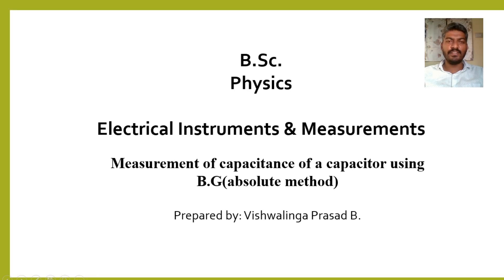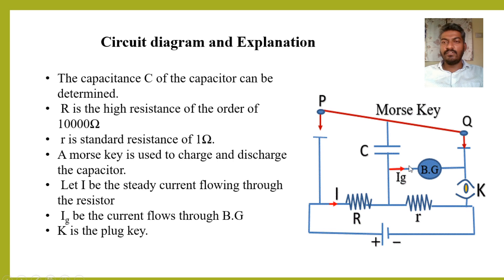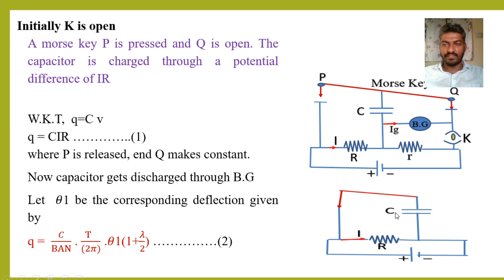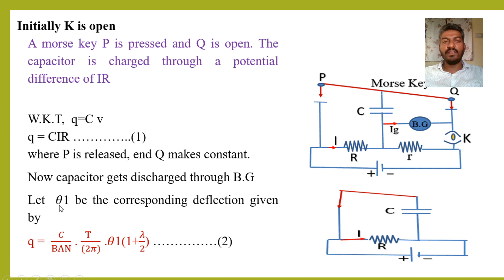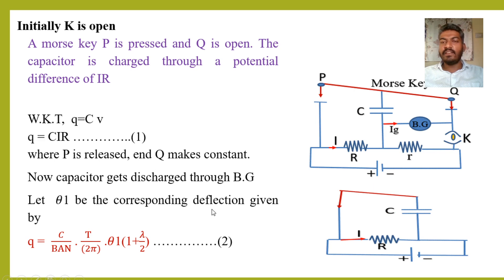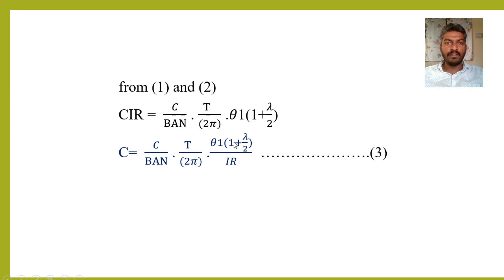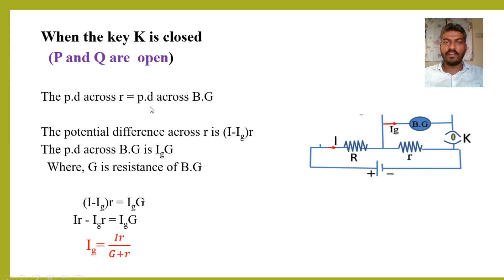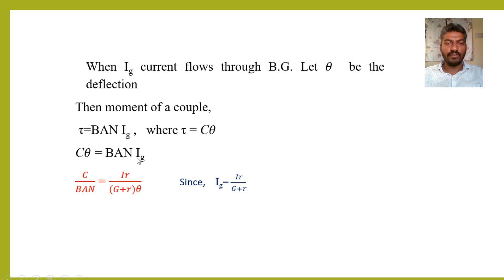Determination of capacitance of a capacitor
Determination of capacitance of a capacitor using Ballistic Galvanometer(B.G)